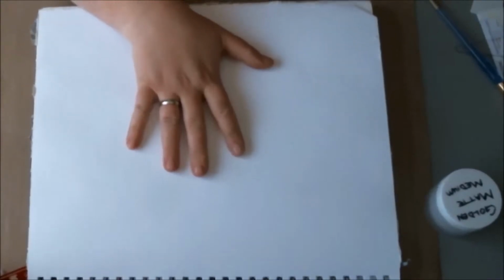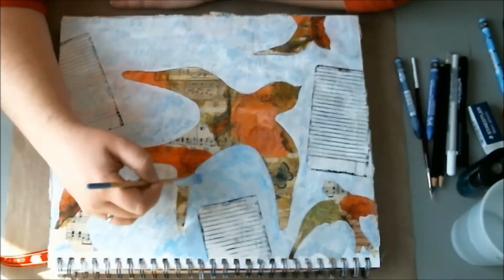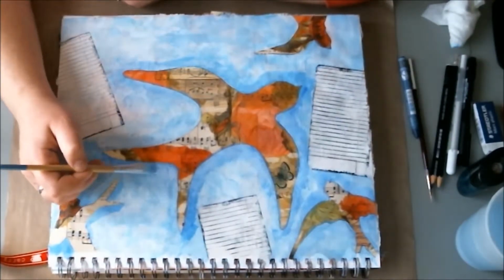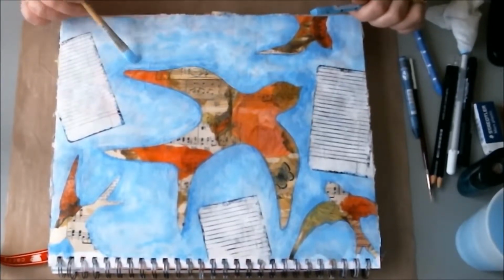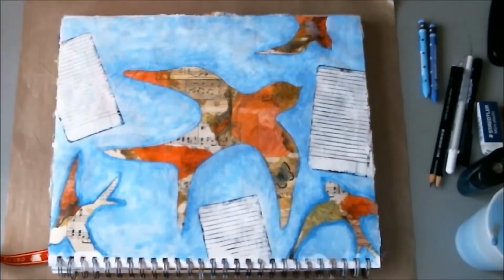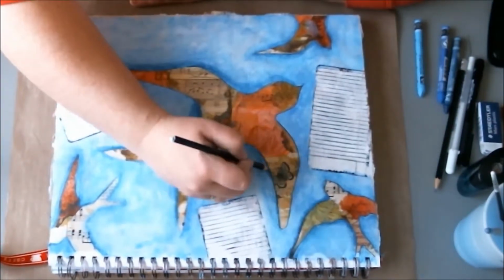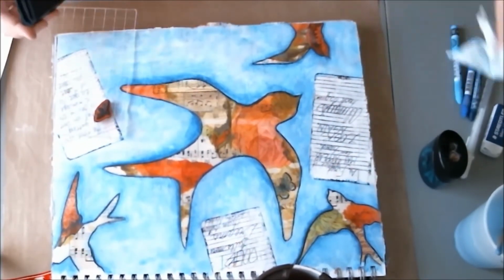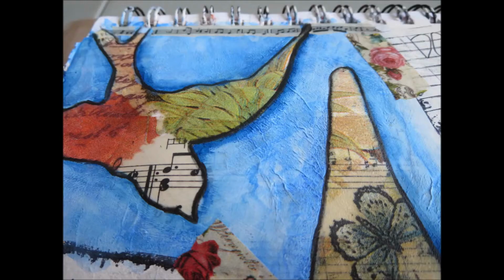Art Journal - Soar With Confidence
Come on in and check out my birds in flight journal entry!
You can also find it on my website!